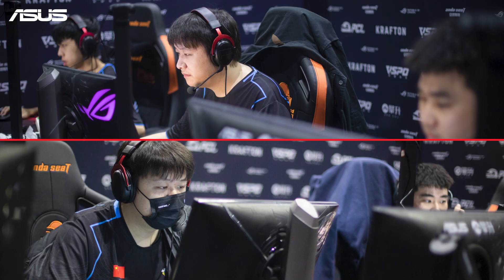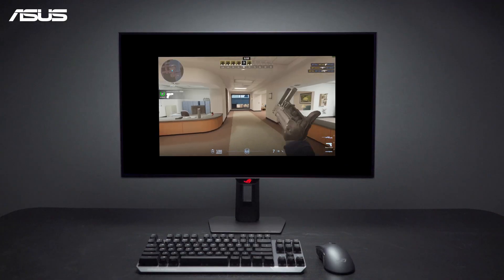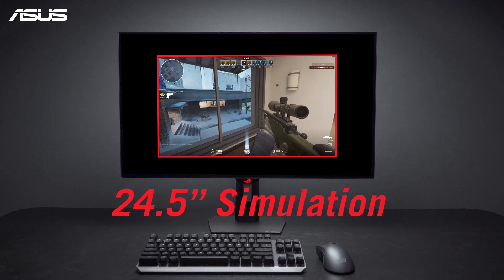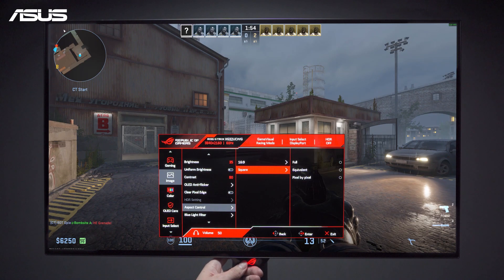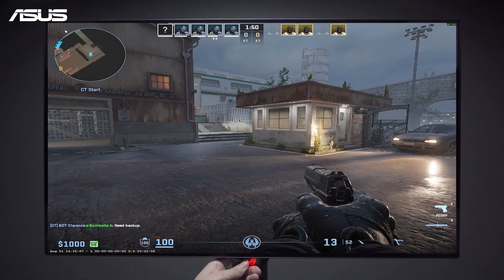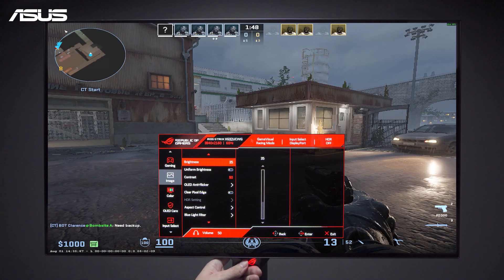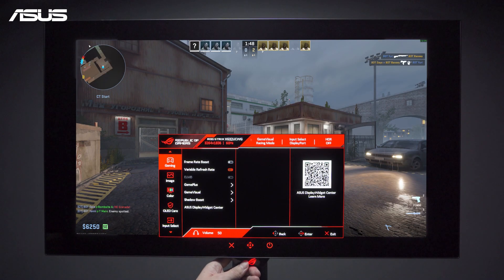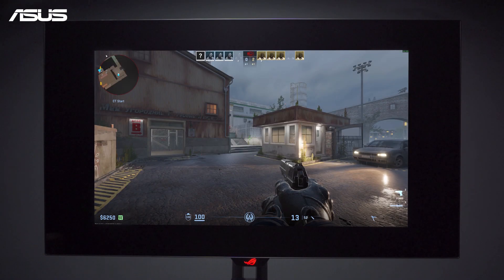[ROG Gaming Monitor] Aspect Ratio Setup | ASUS SUPPORT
A step by step how to video of Aspect Ratio control that helps you to easily setup between different aspect ratios during games, especially for FPS players!